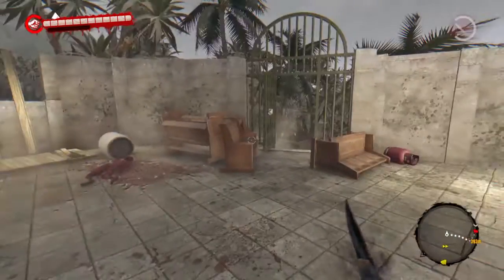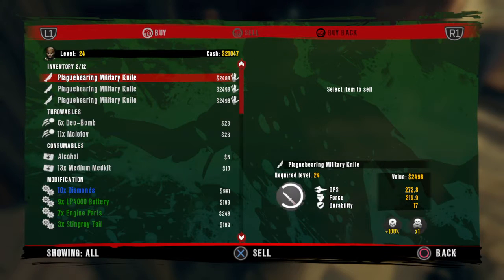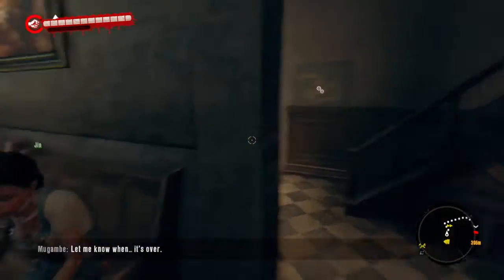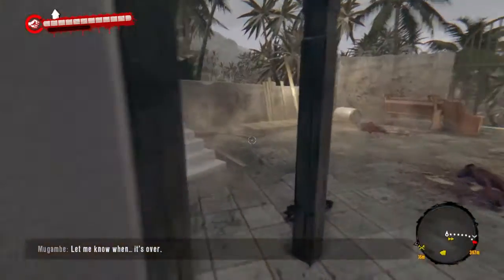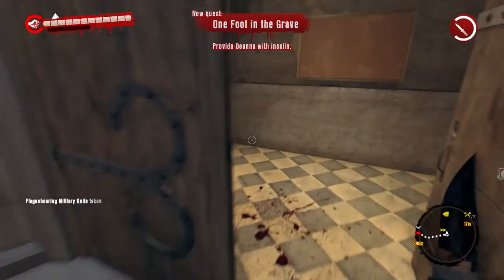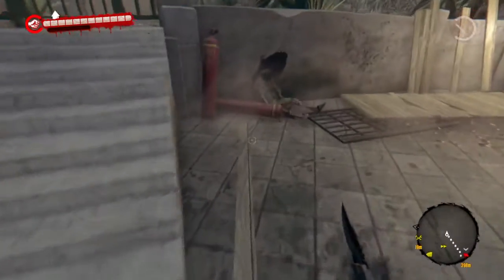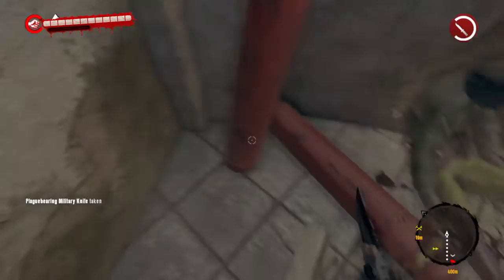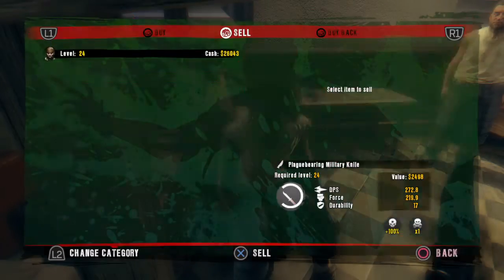Dead Island - Definitive Edition Weapon/Money Duplication Glitch (PS4 Xbox One)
Tell me if it worked for you.